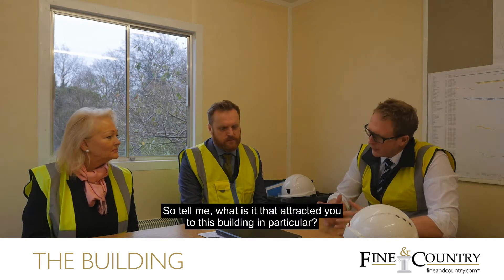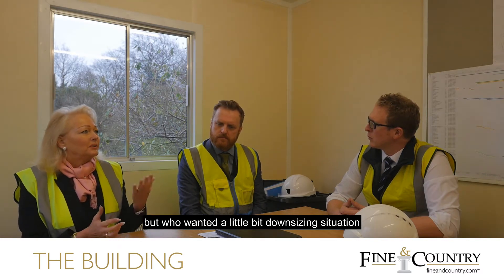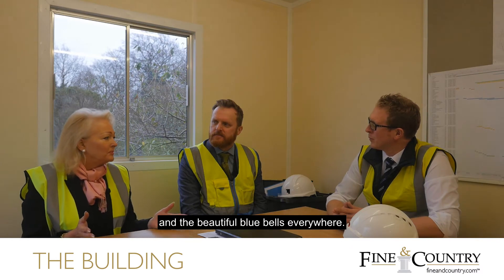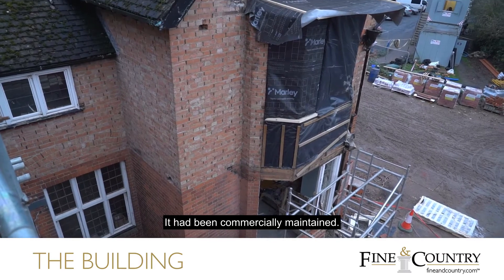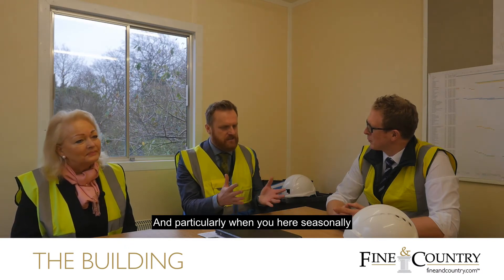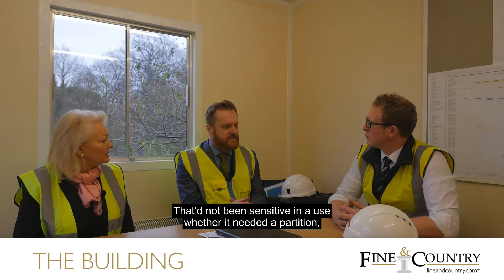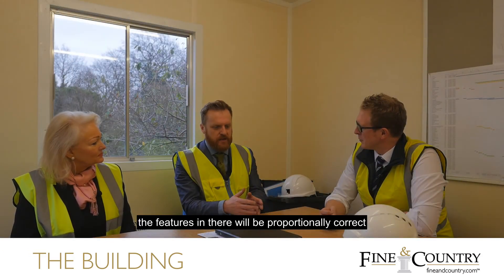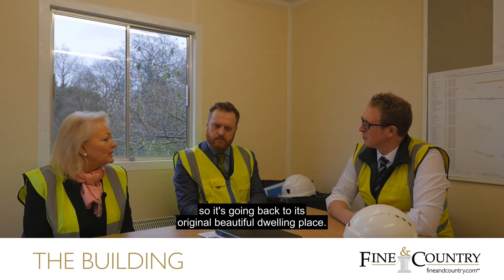Fine & Country The Project – The Building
In this episode Jonathan Handford, Yvonne Landau and Antony Kavanagh discuss the building, what attracted them to it in the first instance, what opportunities it presented in terms of conversion and some of the problems they faced when purchasing the property themselves having missed out in negotiations initially.

Jonathan Handford
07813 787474